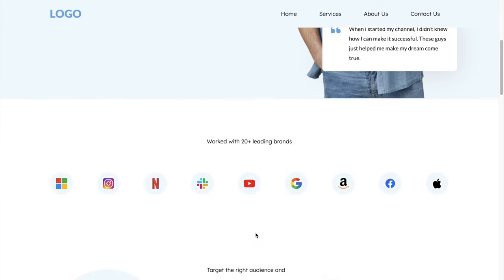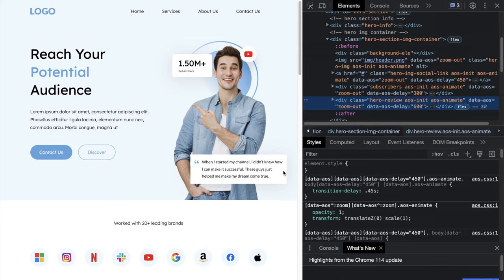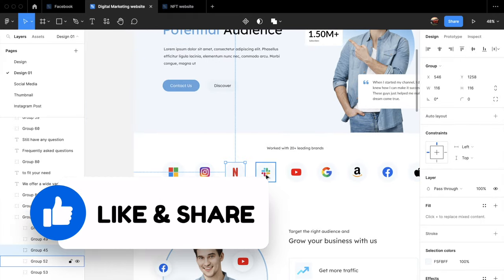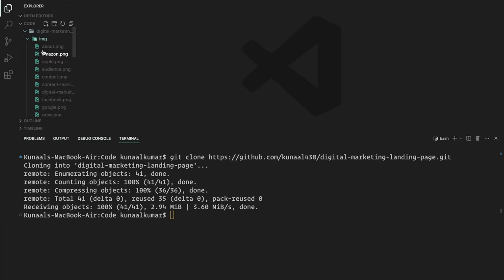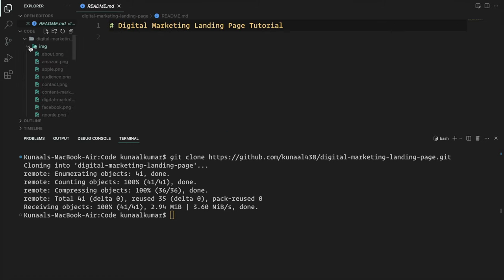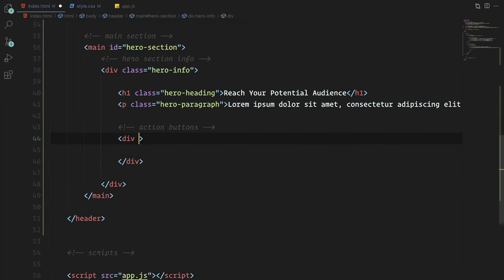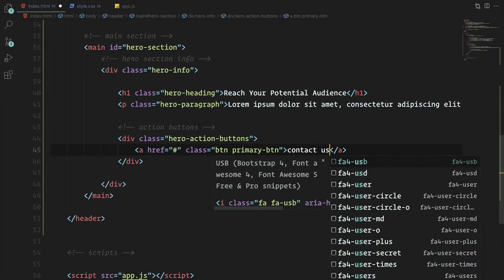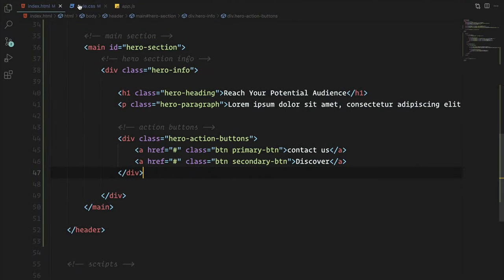Make a responsive one page website using HTML, CSS and JS [ With animations on scroll ]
If you know HTML, CSS but still find making websites difficult. This video will teach you step by step to apply your knowledge to not only make a website from Figma design file but also make that responsive using CSS media query. Not only that but in the website you will find small CSS animations as well on scroll which we will achieve by using a library called “animate on scroll”. There is so much to learn in this video and to practice your web development skills. Let’s code then.

** Use one of the two links above to get the source code **

📌 Social Links Of Not So Social Person

Dev.to ( Yes I write too. Sometimes )

My name is Kunaal and I am from India. Modern Web is a channel where you can find tutorials related to HTML, CSS, JS, React and much more, In short if you master web development. You know wha channel to follow 😎. On this channel you will find a lot of stuffs from some crazy CSS effects to some actual practical Fullstack projects. ( Checkout the channel to explore ). But want to learn more in different platforms as well.

00:00 - Intro
01:05 - Download Starter Files
01:46 - Hero Section
34:54 - Brands Section
39:07 - About Us Section
55:27 - Services Section
01:05:13 - FAQ Section
01:17:40 - Contact Section
01:33:24 - Footer
01:43:23 - Making it Responsive
02:23:30 - Creating Animation
02:31:00 - Outro

Icons used in the video are from Flaticon.
Images used in making of this project are provided by freepik.
Like Video Template provided by Ashish 2808 from Pixabay.

😎 Tags